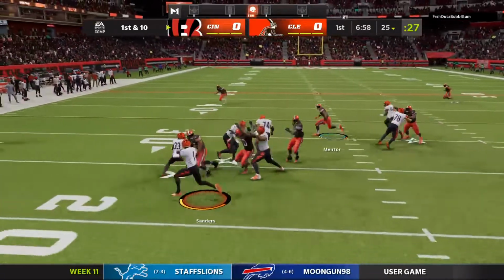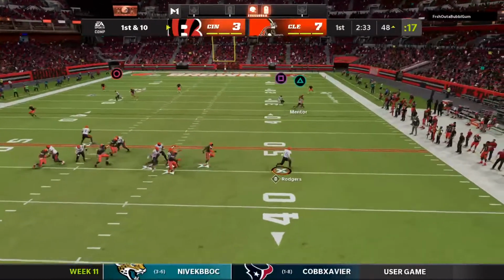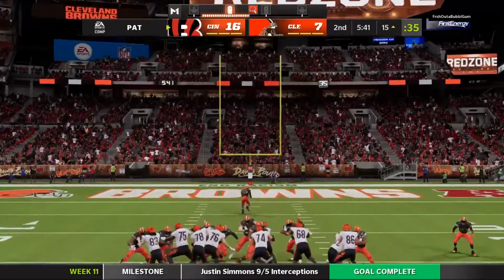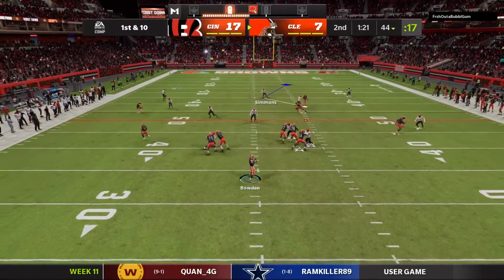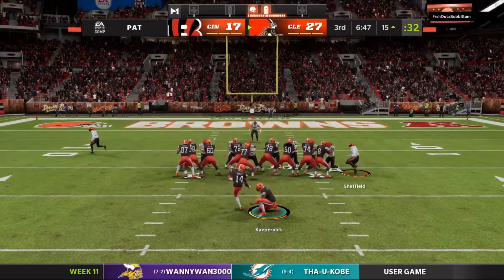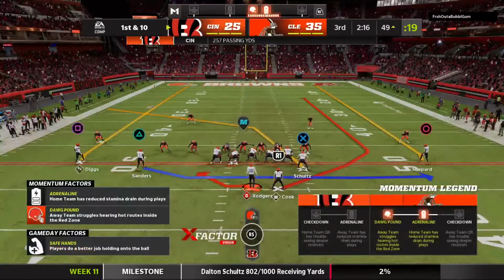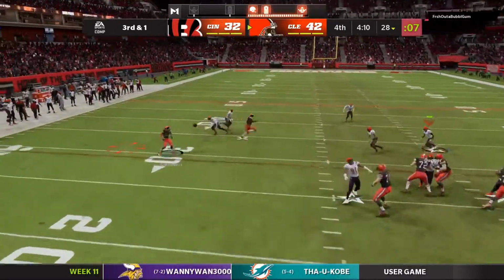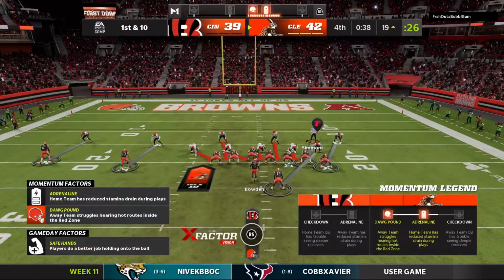OTSS Y2 W11 Cin vs Cle